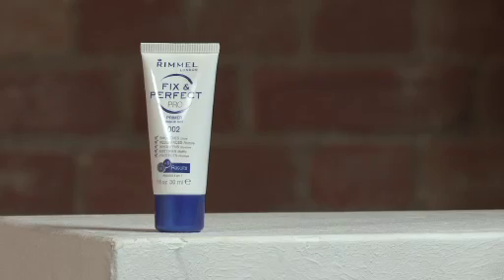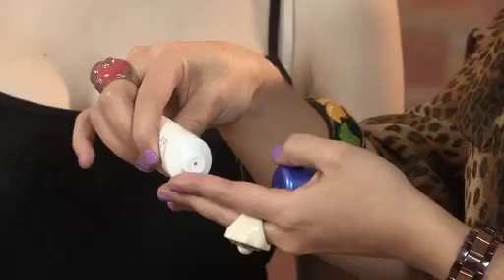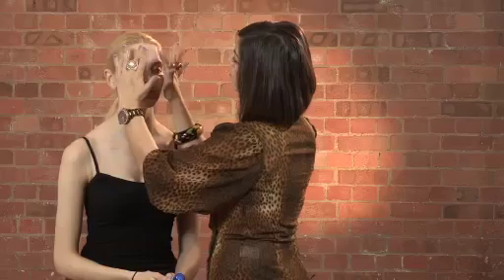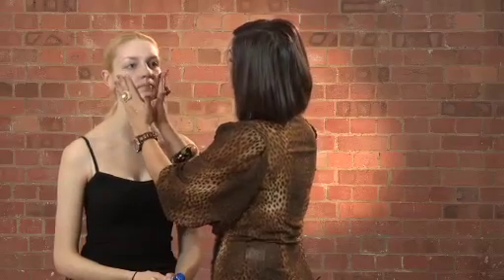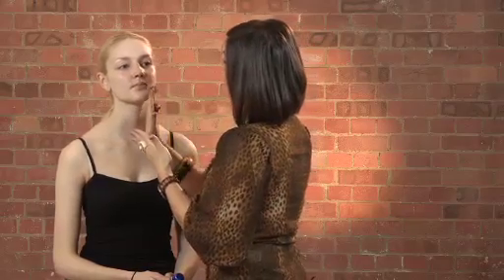How To Prep Your Skin Before Foundation with Rimmel London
Get a flawless complexion with this essential pre-foundation regime that'll leave your skin looking gorgeous!